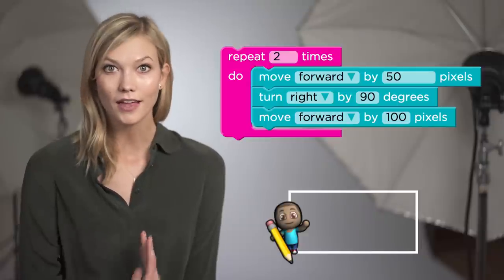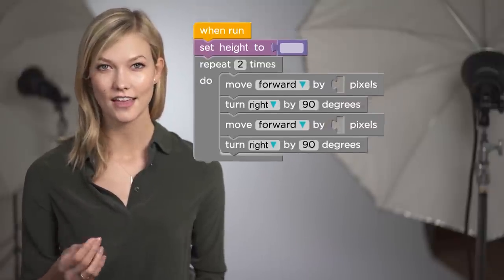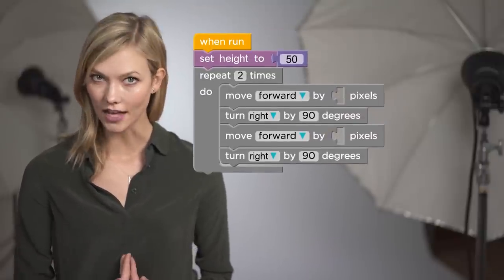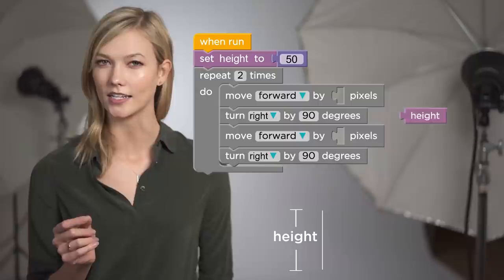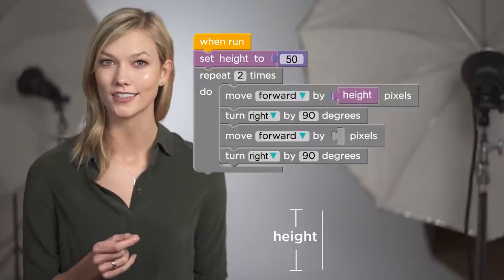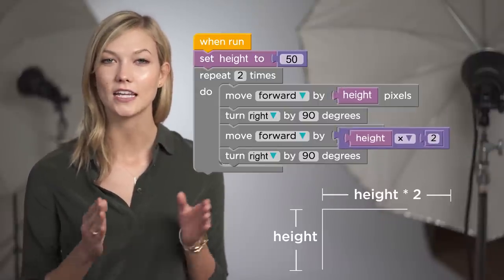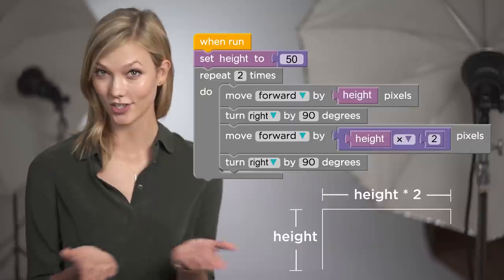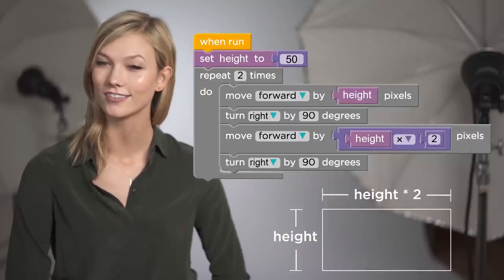Using Math with the Artist